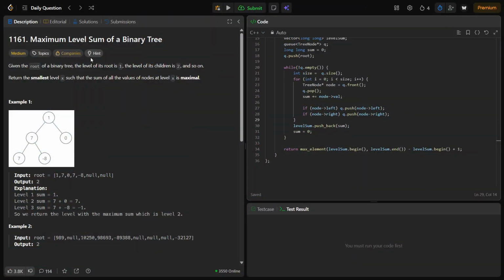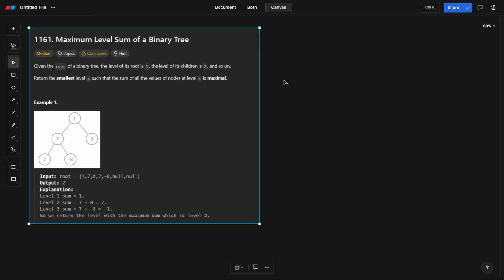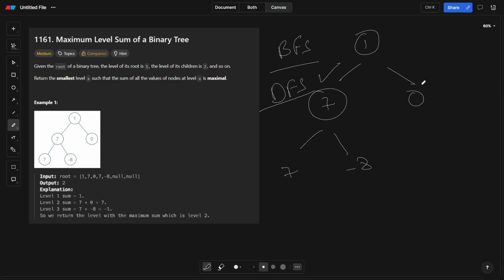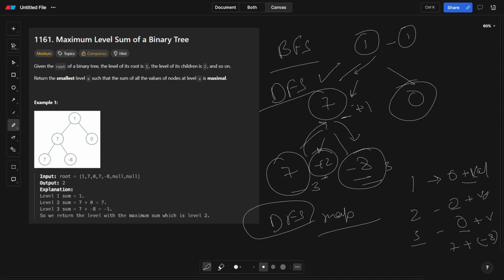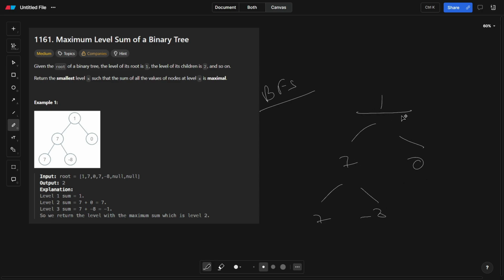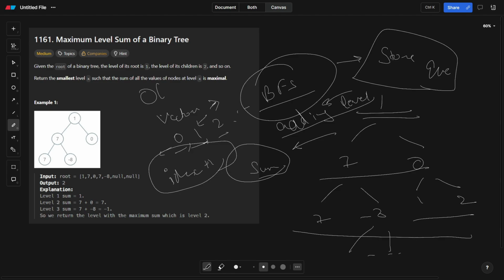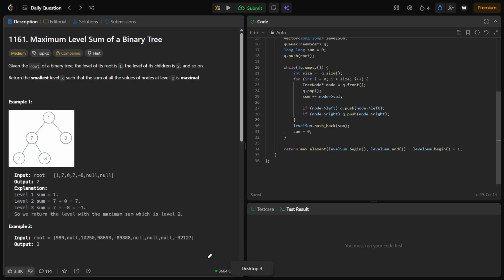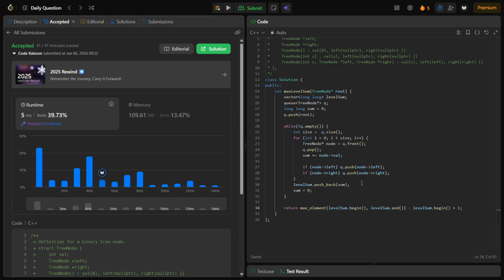Leetcode - 1161 | Maximum Level Sum of a Binary Tree | Code Kakoon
Solving Maximum Level Sum of a Binary Tree from Daily DSA.

Today’s focus is not just the solution, but the BFS behind it — the exact thinking interviewers expect.

🔹 Problem Type: Array, Math
🔹 Key Pattern: BFS
🔹 Common Mistake: Over using data structure

This series is for developers who want to build interview instincts, not just memorize solutions.

📌 Follow Code Kakoon for daily DSA patterns, interview thinking, and real preparation — not fluff.